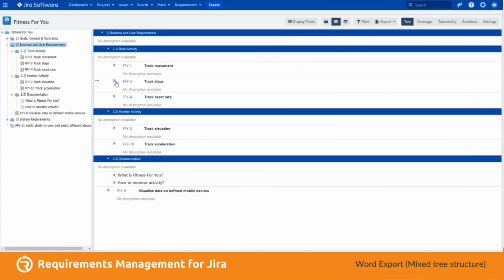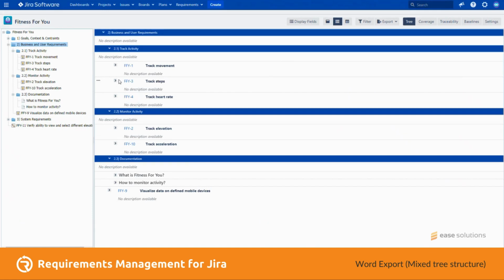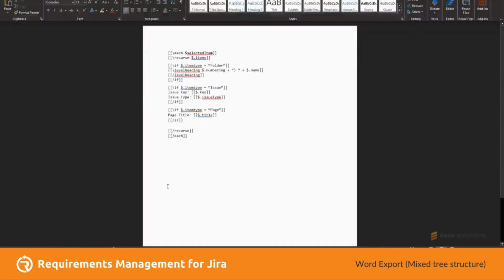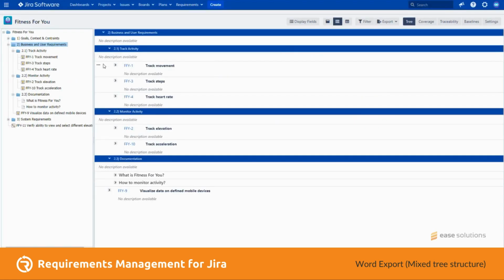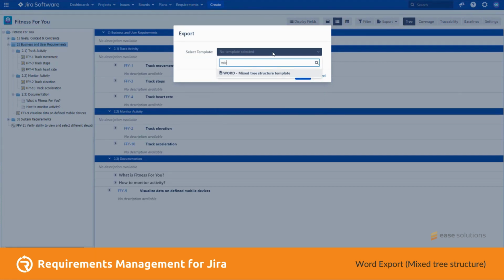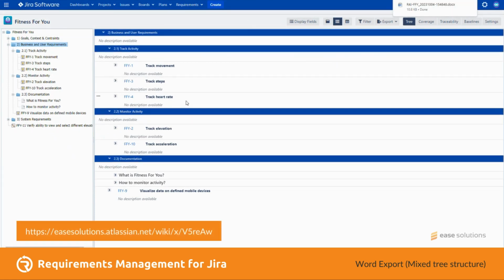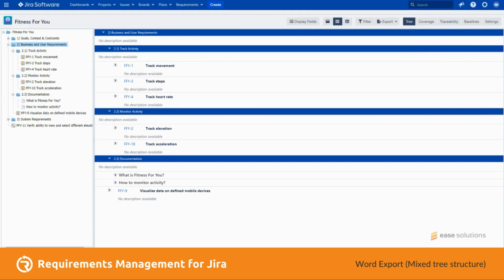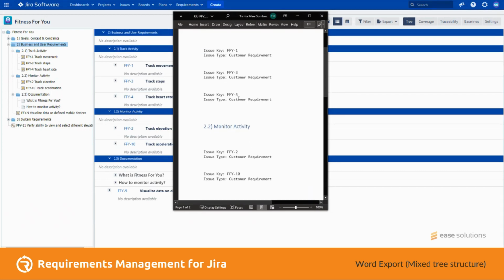easeRequirements Tutorial - Template based Word export support for mixed tree structure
✅ With our new [[$.item]] context items for the template-based export you can now create MS Word exports easier to support mixed folder structures. It does not matter anymore, if sub-folders, Jira issues, or Confluence pages are mixed in any order inside the tree of easeRequirements for Jira.
This feature is available for easeRequirements in Jira Data Center and Cloud (formerly R4J).